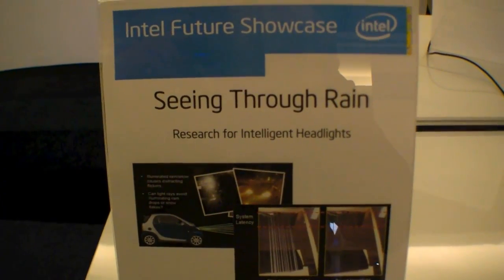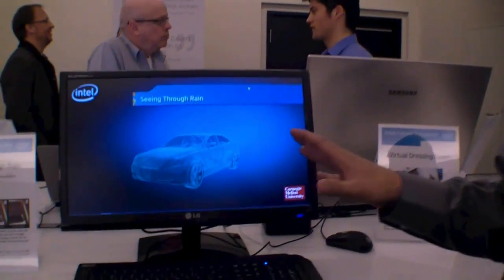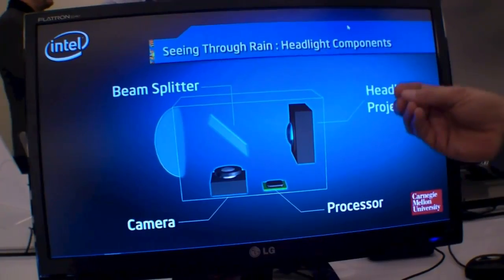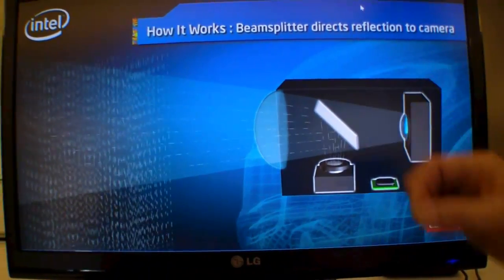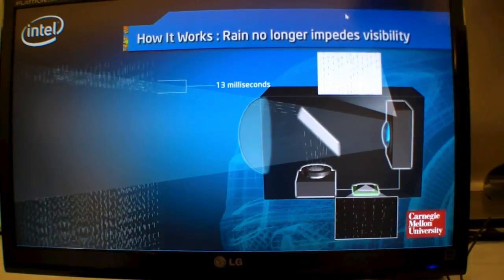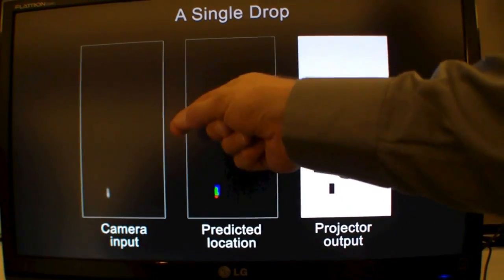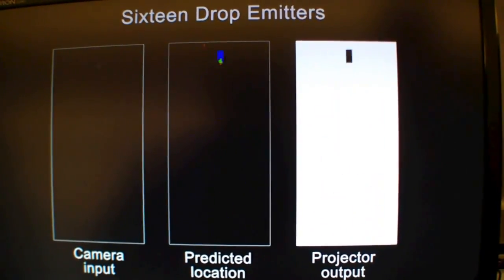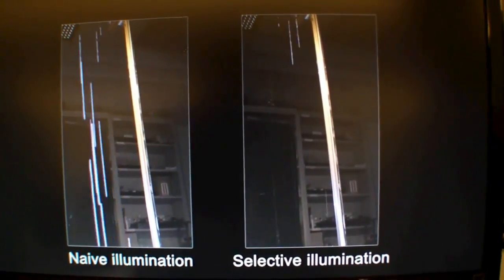Intel Research: Seeing through rain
Seeing through rain - An interesting research from Intel Future labs. With an special technologie intel can make you see through rain while driving. Still in research but pretty interesting!

Wenn du Fragen hast, dann stelle sie bitte in den Kommentaren und ich werde versuchen so schnell wie möglich darauf zu antworten!

Ich besuche alle wichtigen IT-Messen weltweit und somit seid ihr immer bestens informiert wenn es um Technik geht. Ich lade meine Videos immer in englisch und deutsch hoch. Das englische kommt zuerst, also bitte nicht wundern, das deutsche Video folgt dann meist kurz darauf!